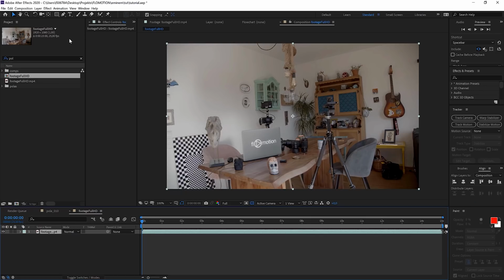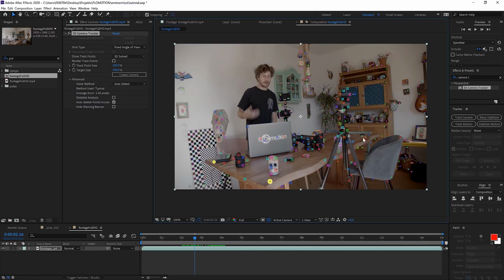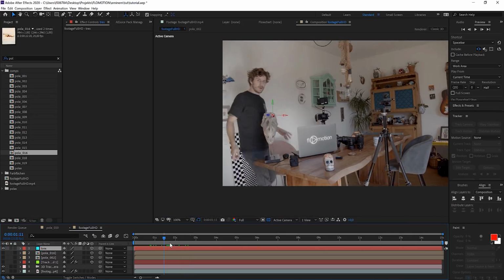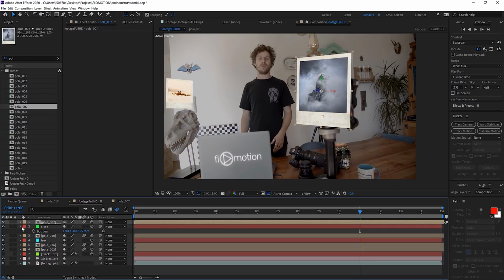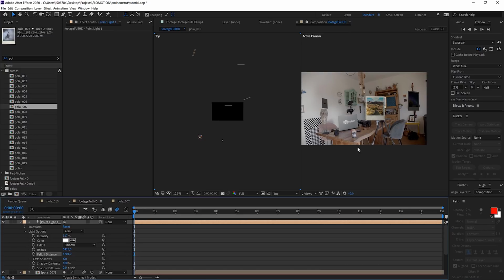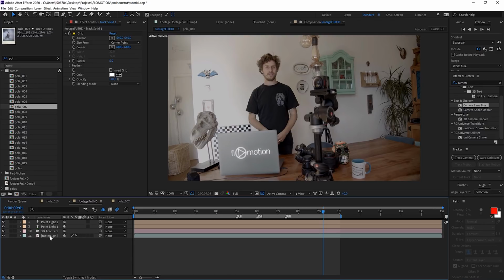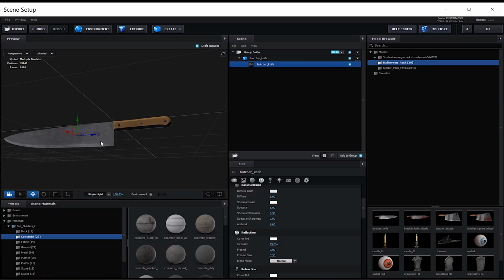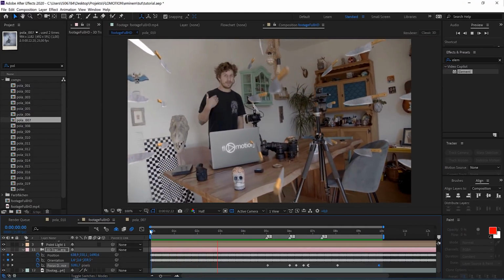3D Camera Tracking in After Effects- recreate famous movie scenes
3D Camera Tracking in After Effects- recreate famous movie scenes

With this easy after effects tutorial you will learn all the basics of a 3d camera track / tracking in After Effects with the built in "3d camera tracker"
Learn how to set up a  scene, apply the effect and work with it.
Learn how to improve the results within the 3d camera tracker and how to create reference null / nulls and a reference solid with a grid layer effect applied.
You will also learn how to create a 3d camera and how to import 2D as well as 3D objects into your seen.
Learn how to finalize your shot with motion blur and also learn some handy tips and tricks on how to customize your motion blur.
As an extra step you will learn how to easily set up lights (point lights) to give it a realistic look and I will guide you through the process of animation depth of field in two different ways.
The first way is to set up depth of field within the camera settings. Turn on depth of field and adjust the focus distance as well as the aperture and the blur level.
As a second step I will show you in an easy way how to apply and animate depth of field with the effect "camera lens blur".

Learn how to recreate famous movie scenes as well as music video effects and video intros.
We will recreate the hallway with pumpkins and fire to make it look like in Harry Potter. We are going to recreate the Intro from "13 reasons why" by adding polaroids in 3d space to our scene.
And we are going to bring it one step further and bring in real 3d objects (obj) with the plugin from videocopilot element 3d which is perfect for that job.

With Element 3D we are goint to take a look at the music video from Eminem Godzilla and we are recreating 3d knifes that are floating in the air like in refrain scenes of eminem s music video.

You will also learn about setting up compositions in After Effects, the 3D space, the grid effect and detail effects that make a shot look realistic, like light, motion blur and depth of field.

Promised!!

VIDEO EQUIPMENT:
Camera:
Blackmagic Design Pocket Cinema Camera 4K
Lenses:
Monitor:
Feelworld FW 279 4k
Extra Stuff:

PHOTO EQUIPMENT
Camera:
Canon EOS R
Lenses: